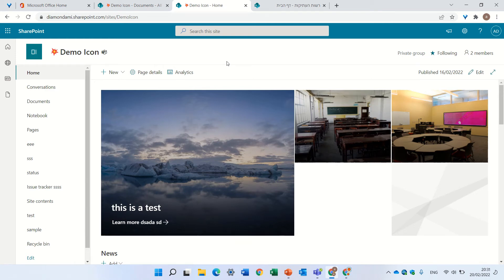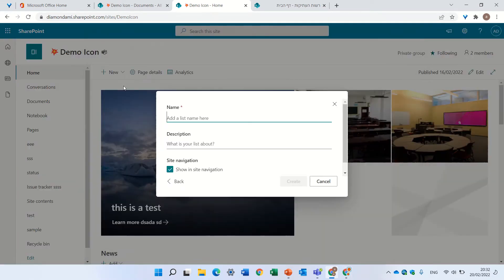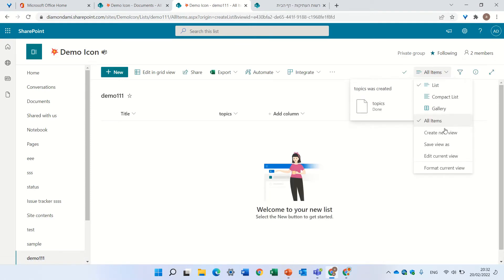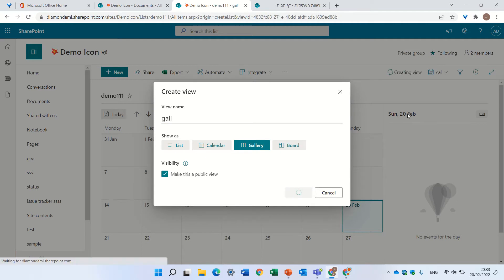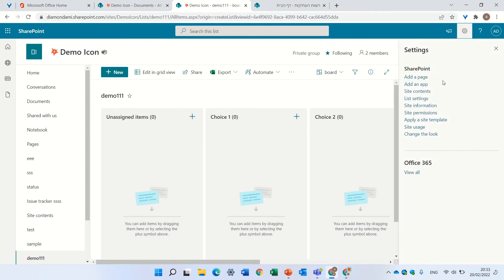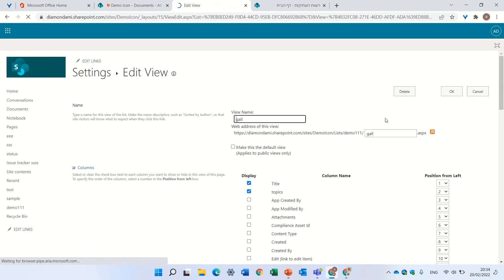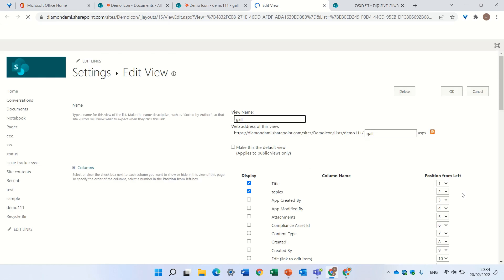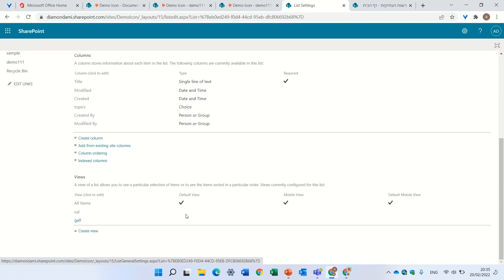How to edit or delete a calendar and Board views in Microsoft Lists ?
If you want to edit or delete the calendar or board view from a SharePoint / Microsoft list it is not possible via the Modern GUI.

In this video, I will show a workaround how to edit or delete all views for lists